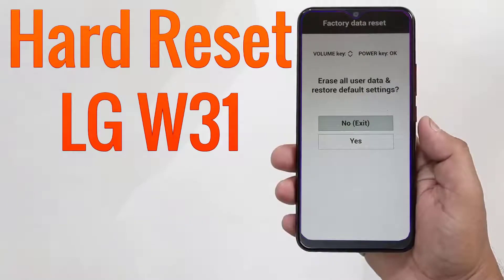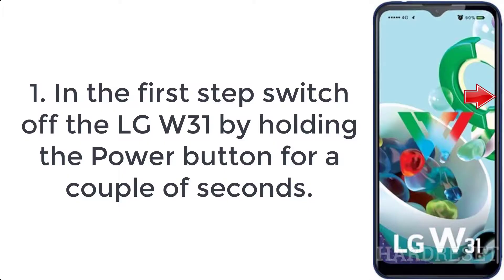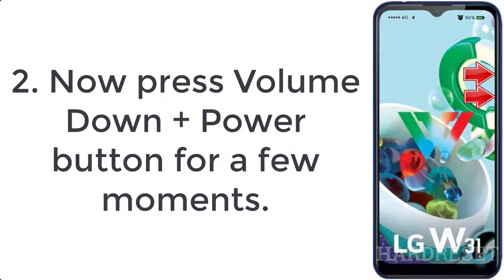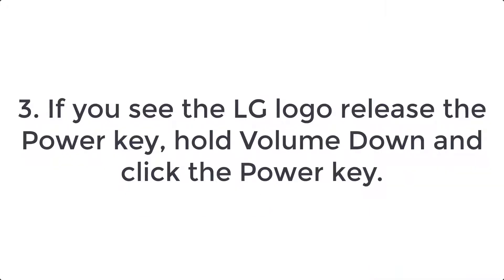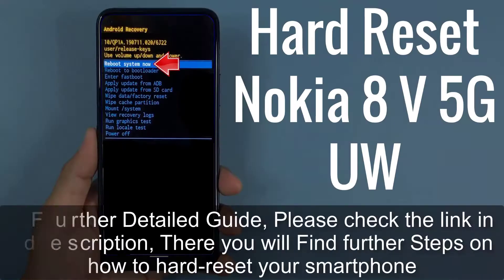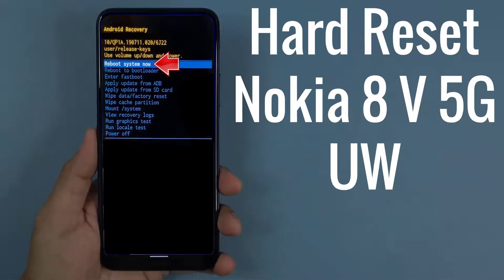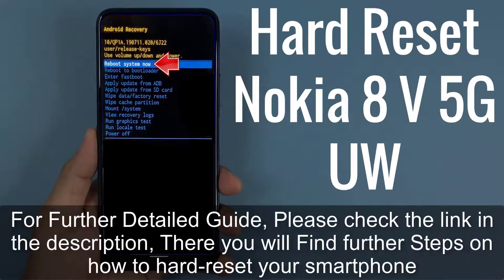Hard Reset LG W31 | Factory Reset Remove Pattern/Lock/Password (How to Guide)